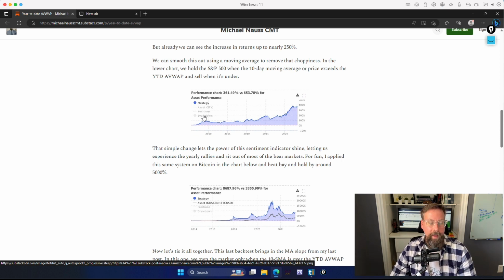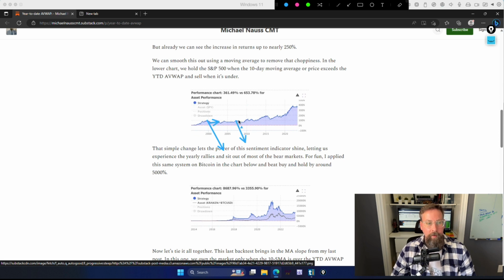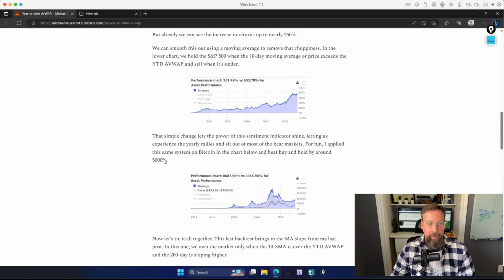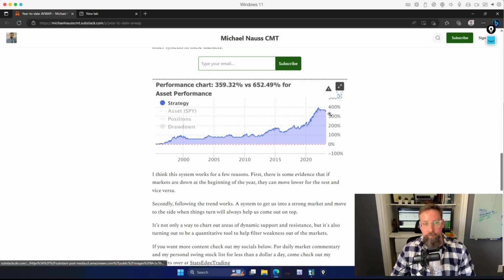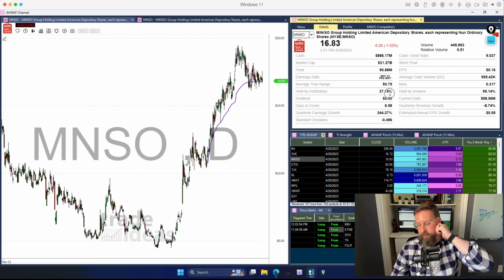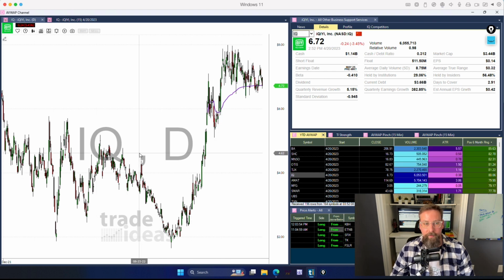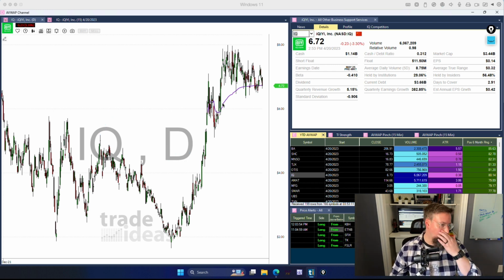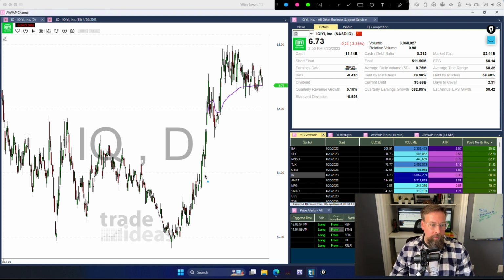Year-to-date AVWAP: The ultimate sentiment indicator?